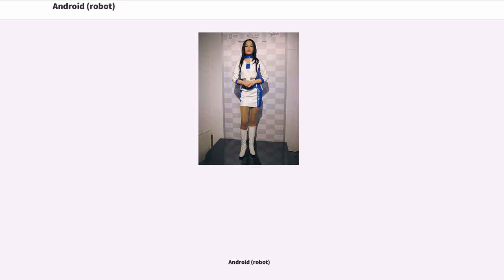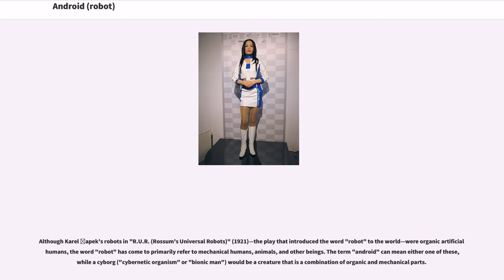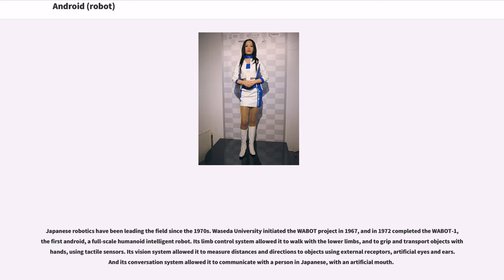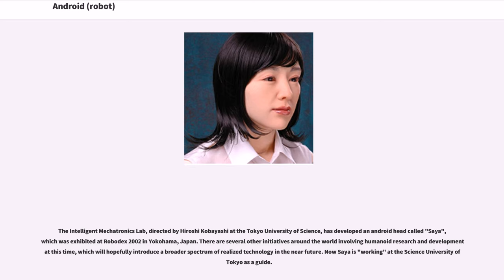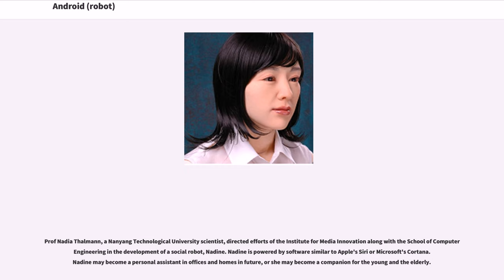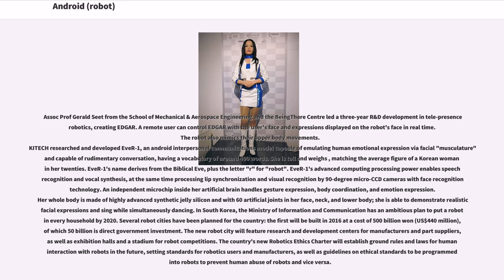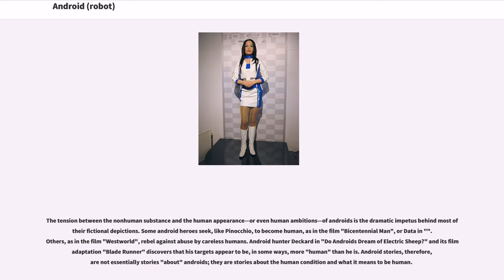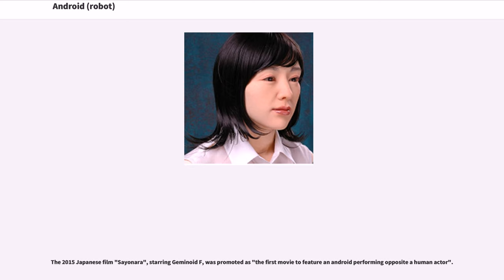Android (robot)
An android is a robot or other artificial being designed to resemble a human, and often made from a flesh-like material. Historically, androids were completely within the domain of science fiction and frequently seen in film and television, but recent advances in robot technology now allow the design of functional and realistic humanoid robots.

The word was coined from the Greek root ἀνδρ- "andr"-, "man" (male, as opposed to ἀνθρωπ- "anthrōp"-, human being) and the suffix "", "having the form or likeness of". In Greek, however, ανδροειδής is an adjective. While the term "android" is used in reference to human-looking robots in general, a robot with a female appearance can also be referred to as a "gynoid".

The "Oxford English Dictionary" traces the earliest use (as "Androides") to Ephraim Chambers' "Cyclopaedia," in reference to an automaton that St. Albertus Magnus allegedly created. The term "android" appears in US patents as early as 1863 in reference to miniature human-like toy automatons. The term "android" was used in a more modern sense by the French author Auguste Villiers de l'Isle-Adam in his work "Tomorrow's Eve" (1886). This story features an artificial humanlike robot named Hadaly. As said by the officer in the story, "In this age of Realien advancement, who knows what goes on in the mind of those responsible for these mechanical dolls." The term made an impact into English pulp science fiction starting from Jack Williamson's "The Cometeers" (1936) and the distinction between mechanical robots and fleshy androids was popularized by Edmond Hamilton's Captain Future (1940–1944).

Although Karel Čapek's robots in "R.U.R. (Rossum's Universal Robots)" (1921)—the play that introduced the word "robot" to the world—were organic artificial humans, the word "robot" has come to primarily refer to mechanical humans, animals, and other beings. The term "android" ...